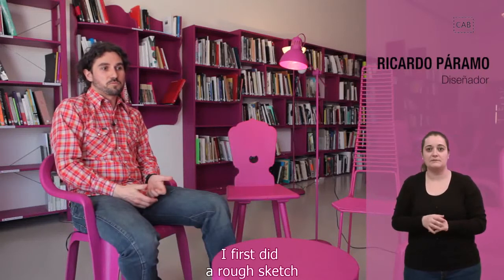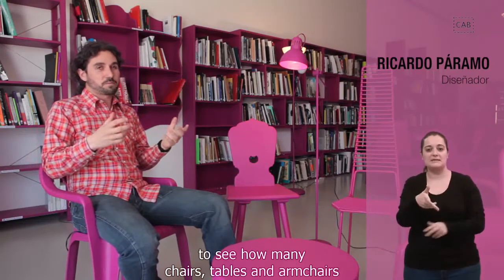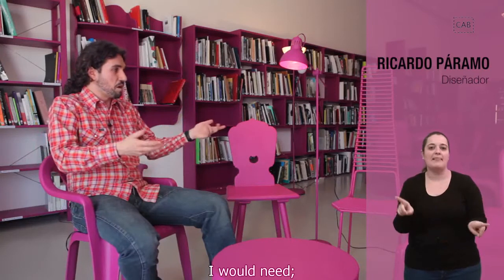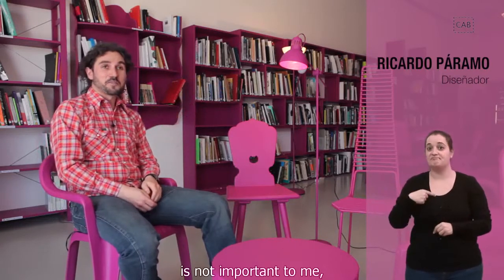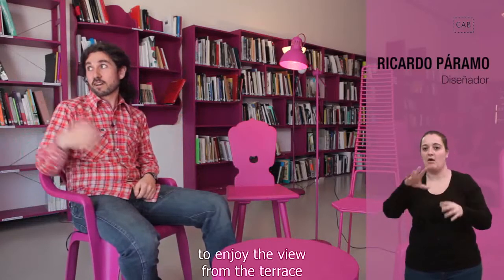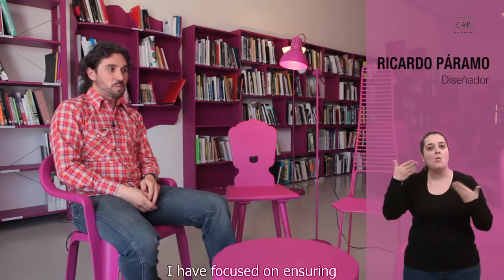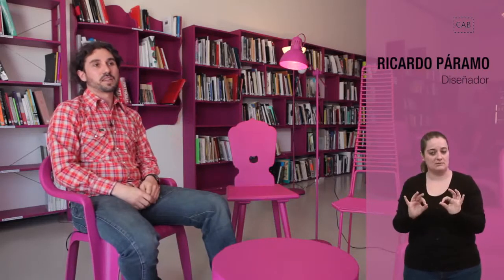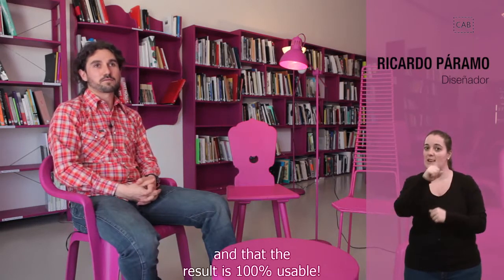Ricardo Páramo, diseñador de la sala Lecto del CAB, nos explica este espacio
La Sala Lecto, espacio del CAB, pone al alcance de la mano de todos los visitantes su biblioteca de arte contemporáneo, y ofrece un excepcional mirador al centro histórico de la ciudad desde la gran terraza de la sala.

El conjunto lo componen sillas, mesas, estanterías y sillones de practicamente todos los tipos, épocas y ambientes posibles.

Unificadas en color y textura bajo varios milímetros de un material gomoso de alta resistencia, usado originalmente como sustituto del asfalto, o en la impermeabilización de piscinas. Cada pieza queda así blindada y todos sus detalles desdibujados; pudiendo hacer que un asiento de madera con tapizado, sirva a la intemperie tan bien como uno de plástico.

El culpable es Ricardo Páramo, un creativo burgalés formado primero en gráfica publicitária y en diseño de productos más tarde. Consciente de que la mejor manera de diseñar es conocer a fondo los procesos en taller, ha trabajado en campos tan dispares como fundición de arte, maquetismo y prototipado, o la construccion de grandes estructuras de madera. Ejerciendo de manera intercalada el trabajo más manual y practico con el desarrollo de proyectos en oficinas de arquitectura, diseño de mobiliario, o en el campo de la automoción.